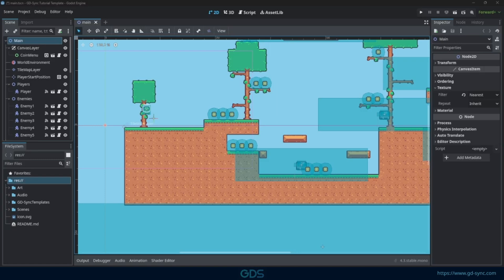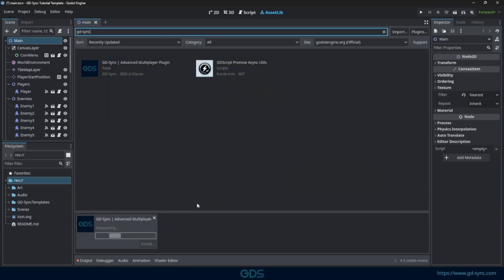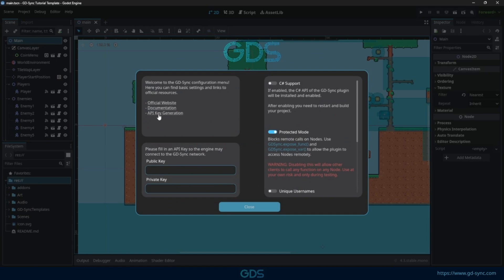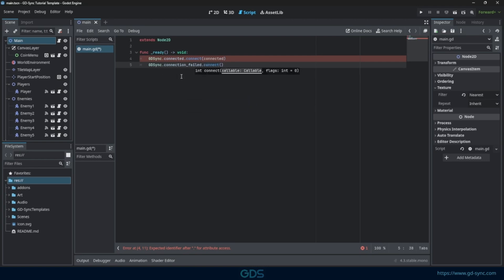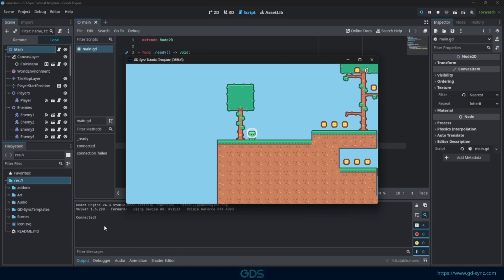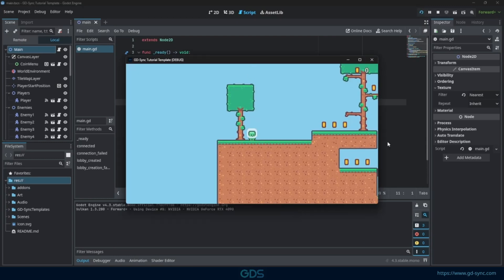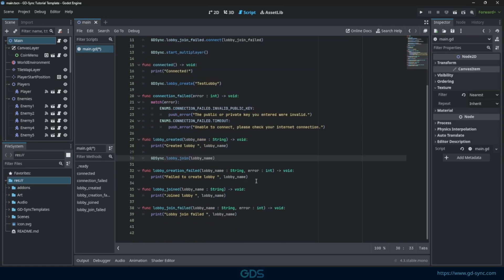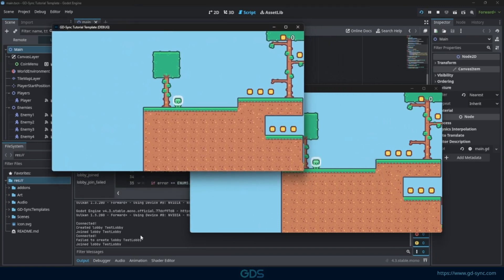GD-Sync - Godot Multiplayer Tutorial Part 1 # Installation & Lobbies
Integrate the GD-Sync Godot 4 plugin into your game for seamless access to our managed global server infrastructure. Boasting features like: interactive lobbies, matchmaking, player account management, and persistent data storage to simplify your Godot multiplayer development process.

Key Features:
- Interactive Lobbies & Matchmaking: Enable players to easily find and join each other from across the globe.
- Account System: Allow players to easily create accounts. Comes with built-in email verification and a moderation system.
- Persistent Data Storage: Create databases to store and retrieve data from the cloud.
- Global Servers: Deliver high uptime and seamless gameplay through our extensive global server infrastructure.
- In-Depth Analytics: Gain valuable insights with detailed tracking of player statistics.
- Godot Asset Library Integration: Set up GD-Sync with minimal hassle, right from within the engine.

0:00 Installing GD-Sync
1:20 Connecting
2:12 Lobby creation
2:50 Lobby joining